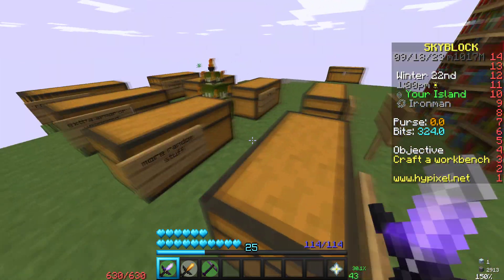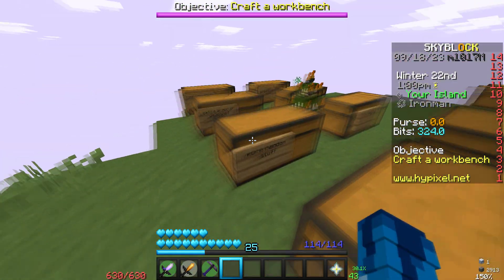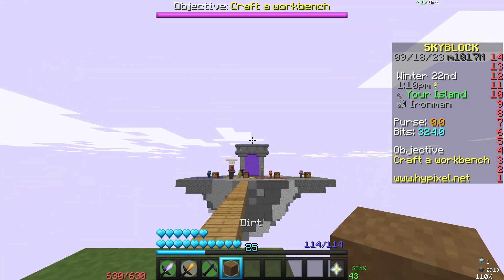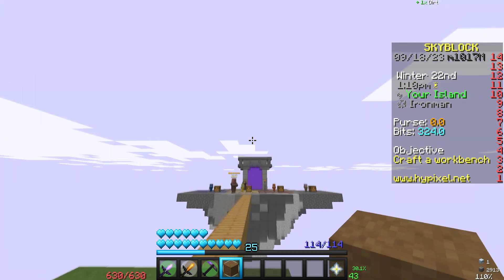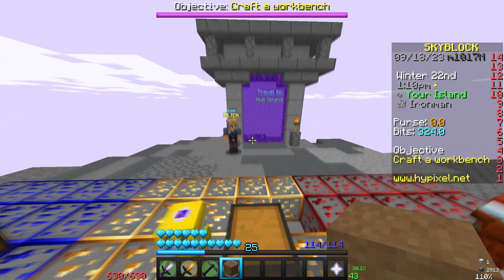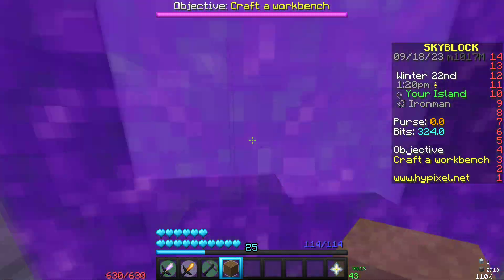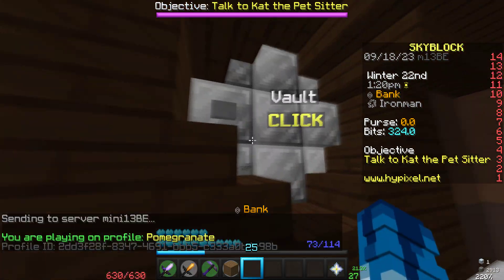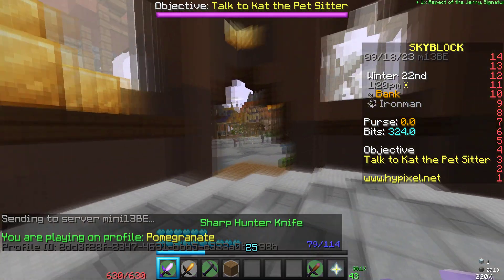DIRT TO ASPECT OF THE JERRY SIGNATURE EDITON (RuneScape in minecraft ironman profile part 6)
[MIGHT HAVE MORE OR NEW SOCIALS IN THE FUTURE OR JUST NEW LINKS HERE PERIOD]